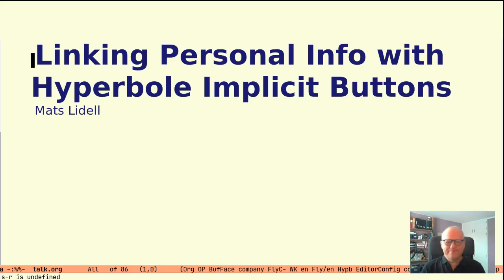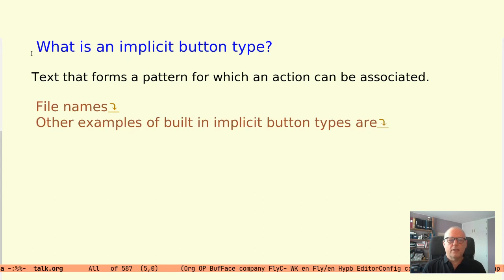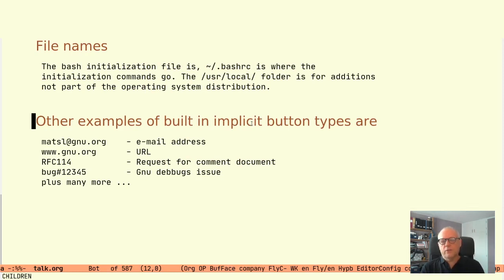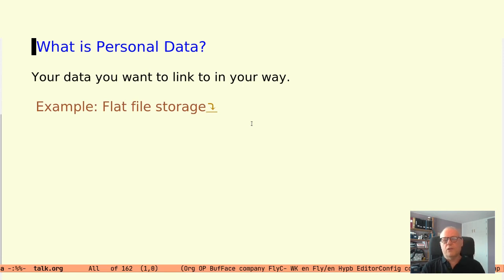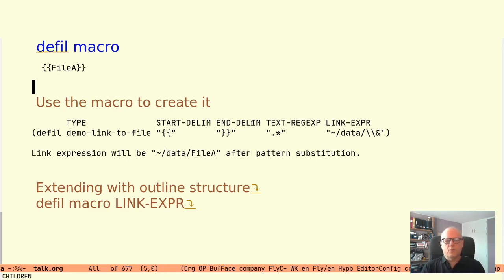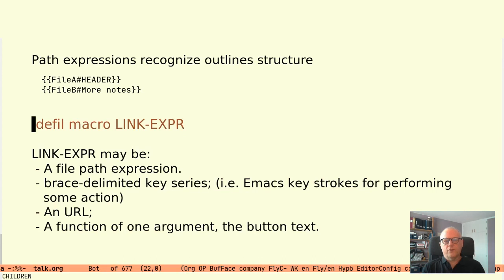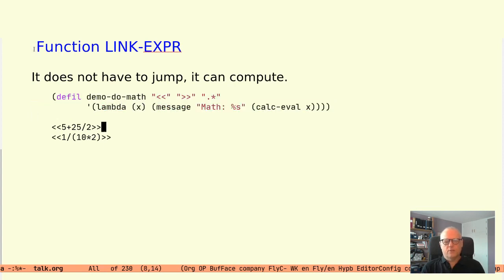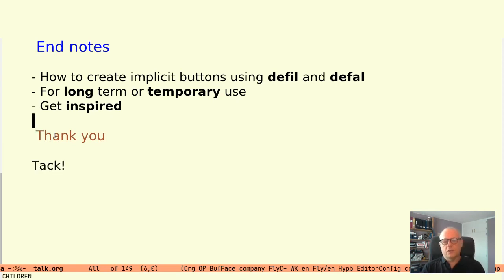EmacsConf 2022: Linking personal info with Hyperbole implicit buttons - Mats Lidell (he/him)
00:00:00.000 Introduction
01:01.760 Implicit buttons
01:29.920 Filenames
02:37.080 Other built-in implicit buttons
03:10.120 Creating new implicit button types with defib, defil, and defal
04:13.400 Personal data
04:44.480 Defining an implicit button with defil
07:10.720 Types of link expressions
07:54.520 Another button example
08:32.200 Action buttons
08:57.160 The defal macro
09:29.760 Conclusion

You can view this and other resources using free/libre software